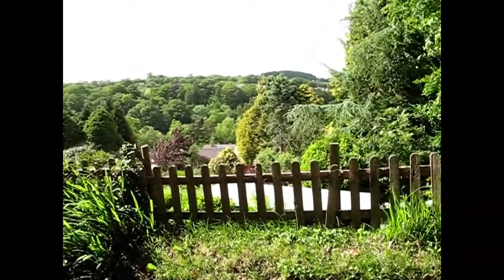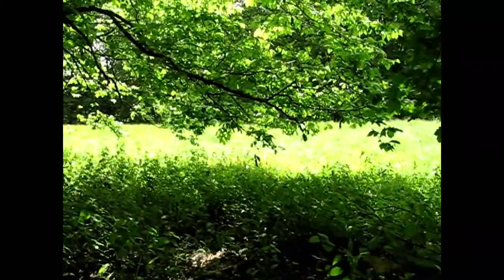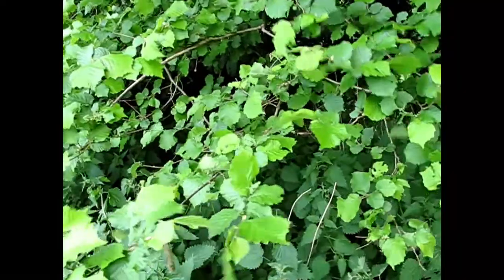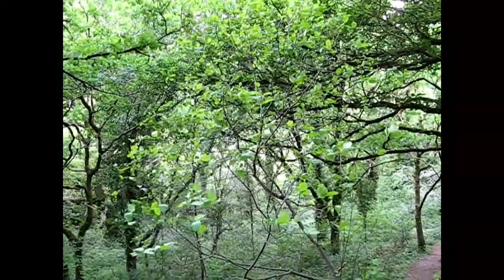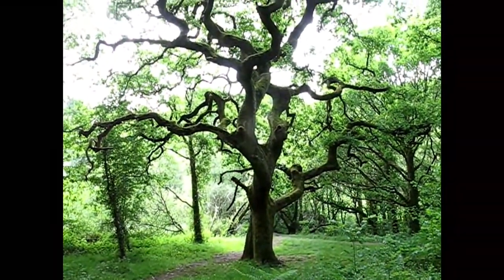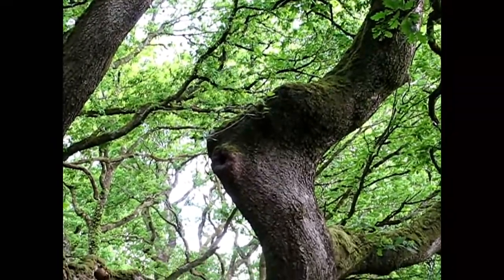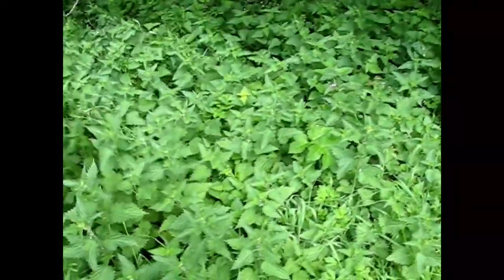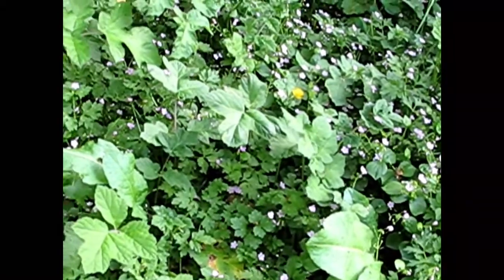Walk in the Woods with Raven Quest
These two ‘Woodland Wildlife Walk’ videos led by Matt from Raven Quest are based on two Springtime walks in the woods around Okehampton, capturing both the peaceful atmosphere and the fascinating range of wildlife that is critically important to us. A few references are made to some potential wildlife habitat volunteering activities that, once lockdown is over, we can get together and celebrate the vibrance of our community by making a positive difference for nature.